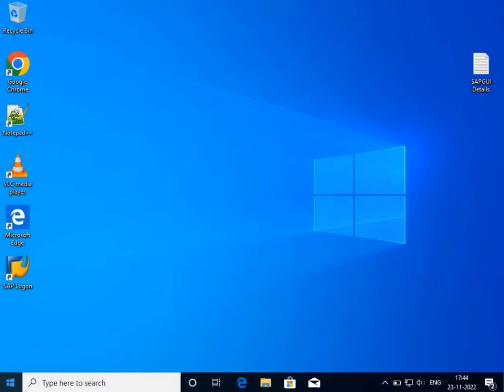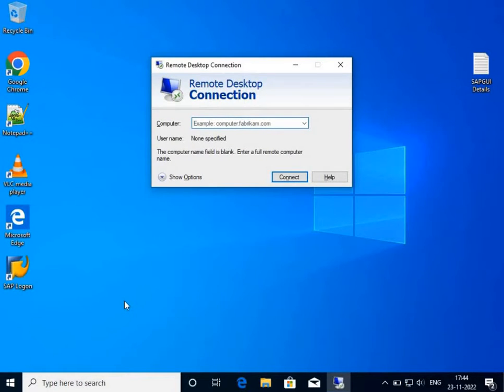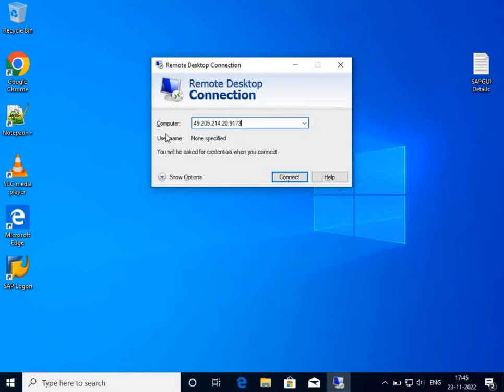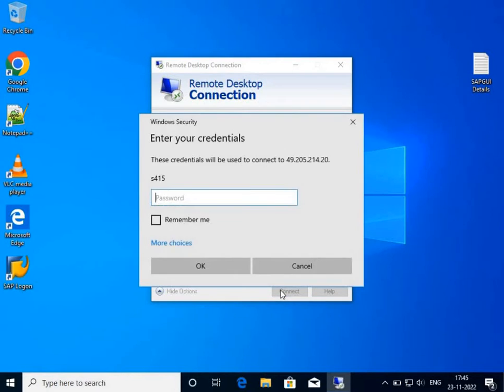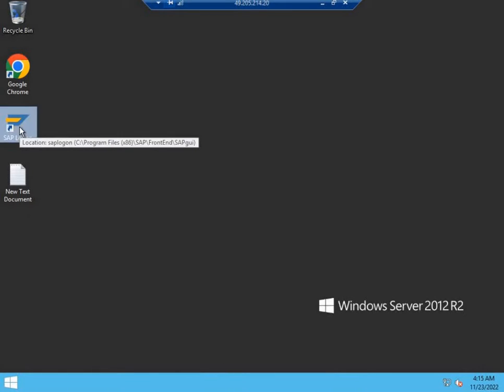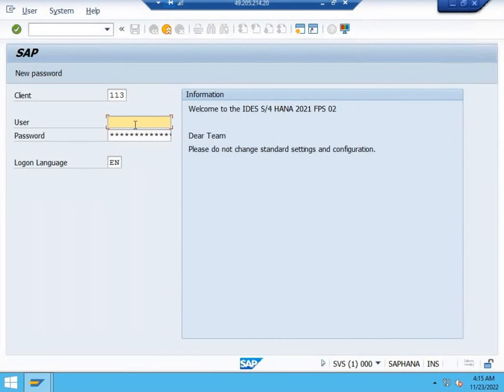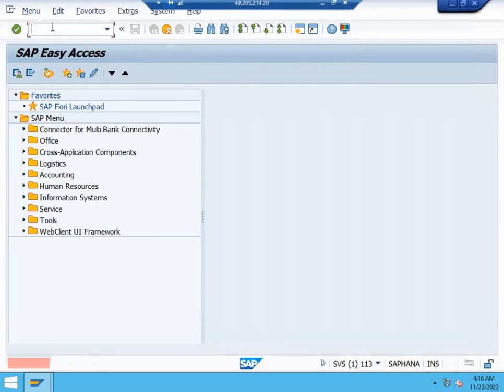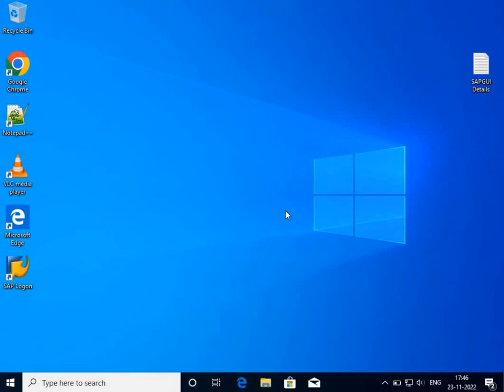SAPGUI access through Remote Desktop Connection for Windows OS